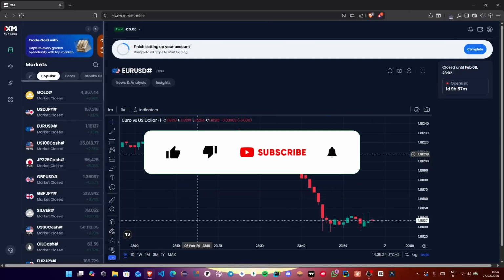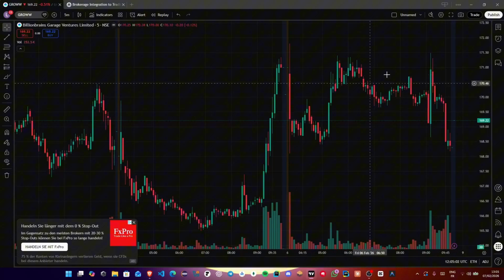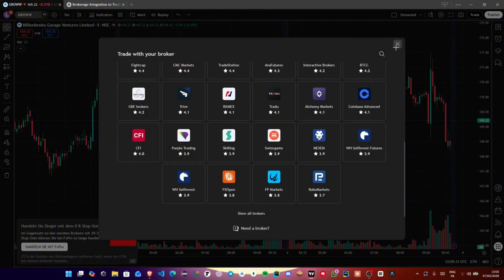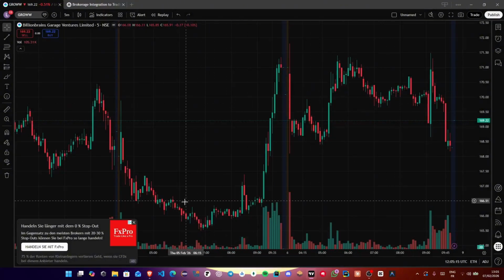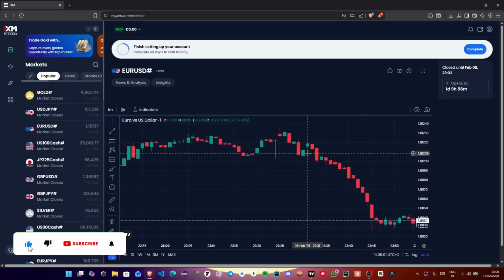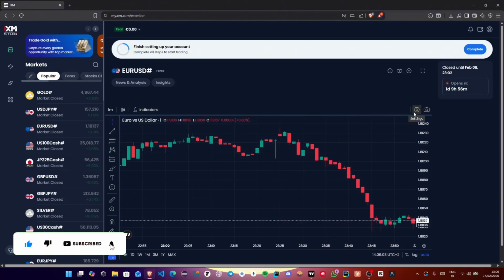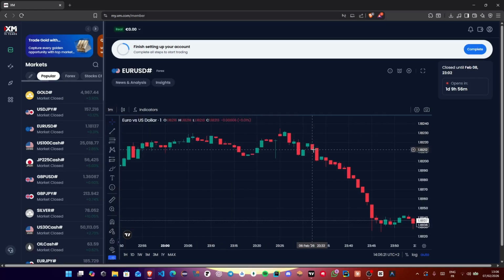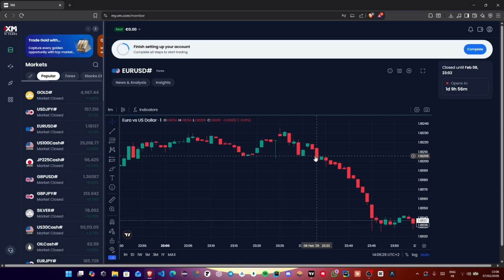How To LINK XM To TradingView (FULL GUIDE) 2026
In this video, I’ll show you how to link your XM trading account to TradingView using a full, step-by-step guide in 2026. This complete tutorial explains how XM works with TradingView, how to select the correct broker connection, log in with your trading credentials (where supported), and use TradingView charts for analysis while executing trades through XM’s platform. You’ll also learn how to fix common issues such as XM not appearing in the broker list, connection errors, or charts not syncing properly. If you want to use TradingView for technical analysis with your XM account, this guide will walk you through everything clearly.